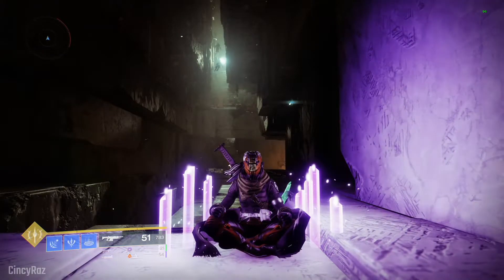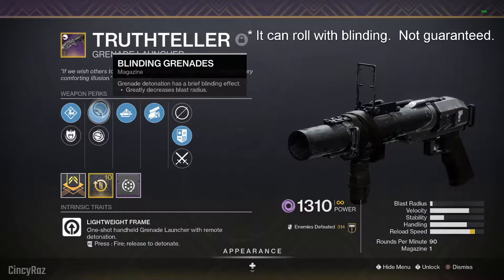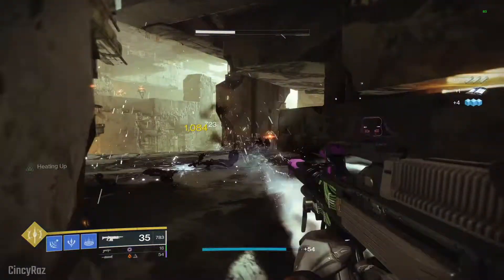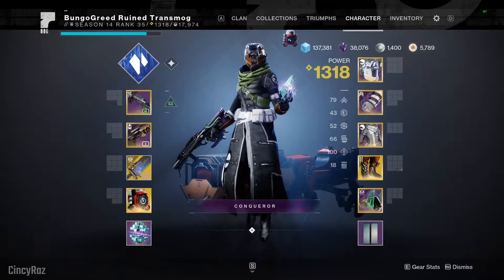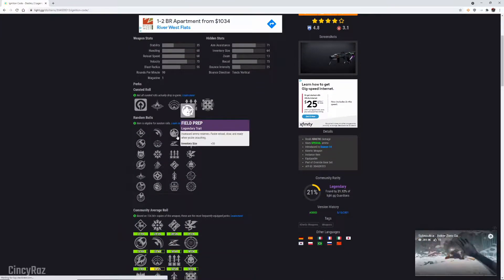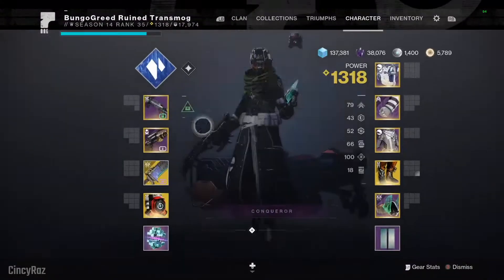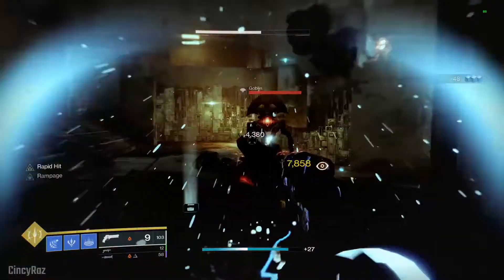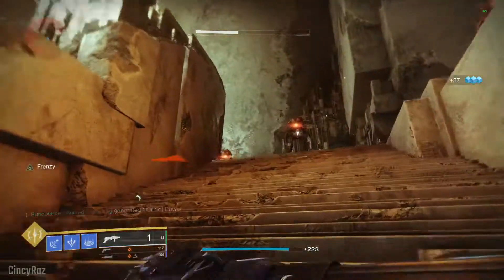Be on the lookout for these perks!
Just telling anyone who will listen about my favorite breach loading grenade launcher perks right now.